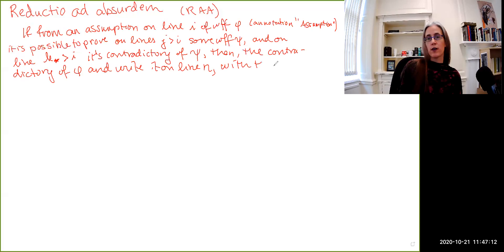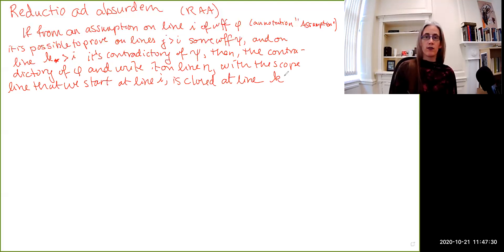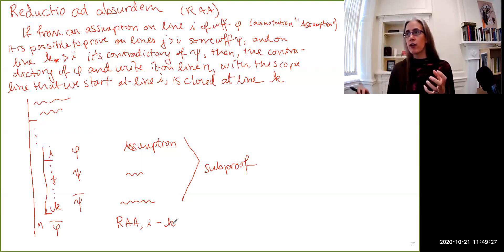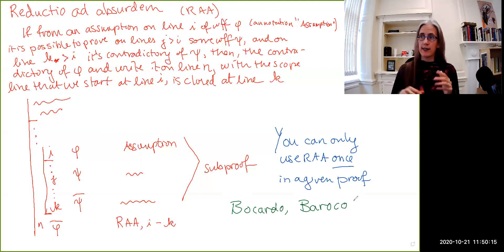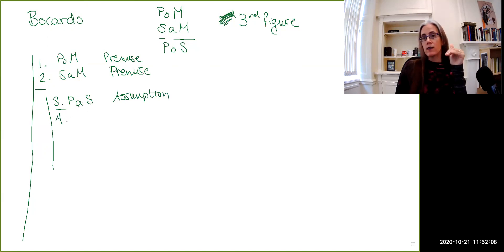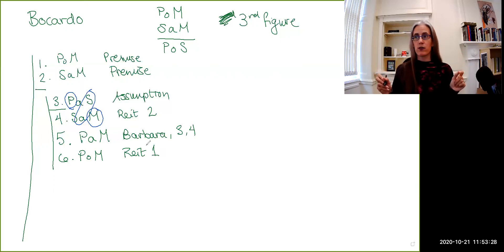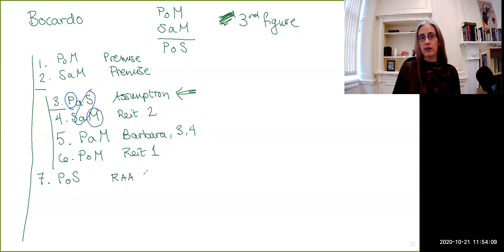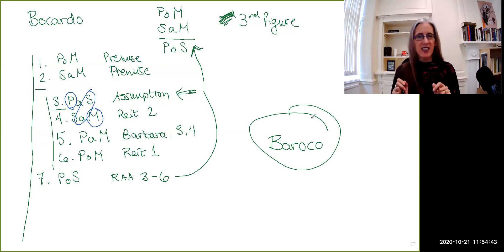What is Logic? #28: Reductio Ad Absurdum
Video #28: Reductio Ad Absurdum